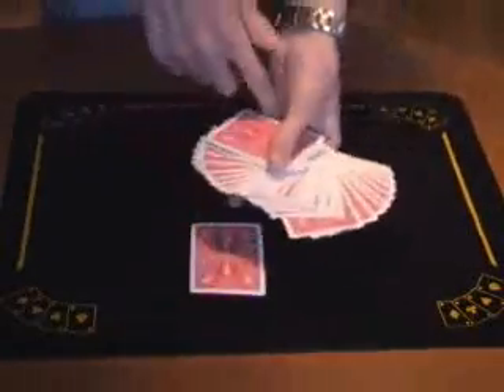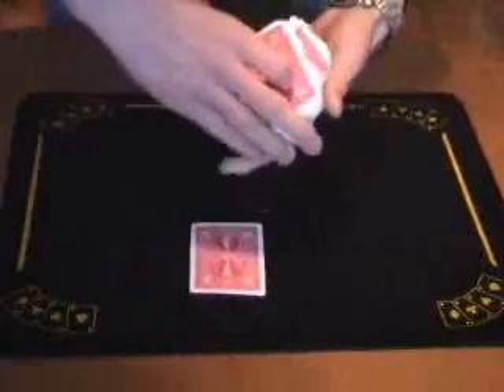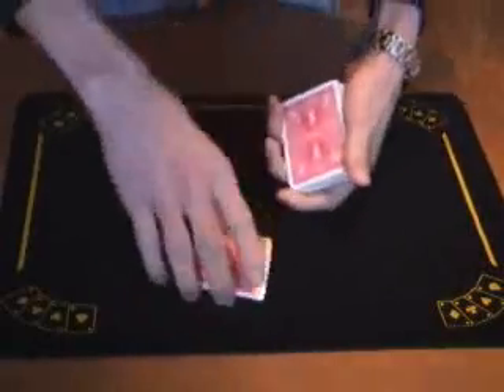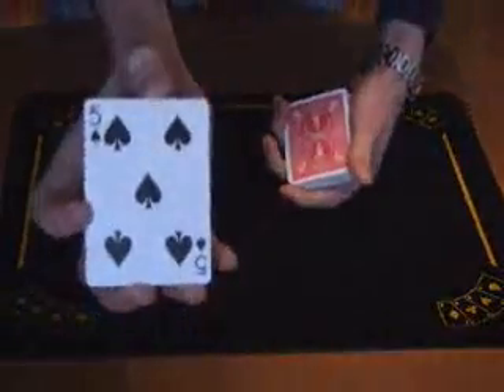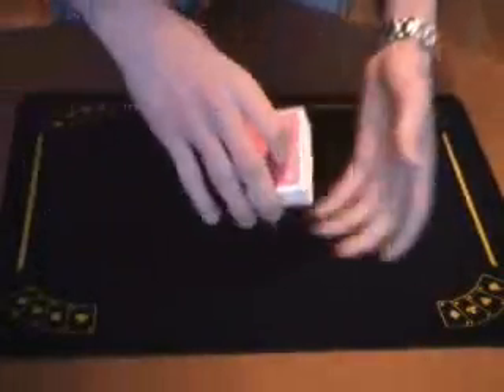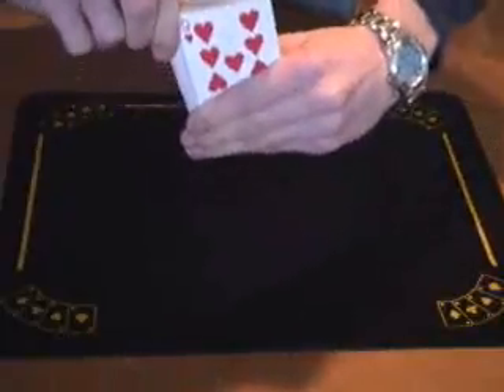Feel It Magic Trick